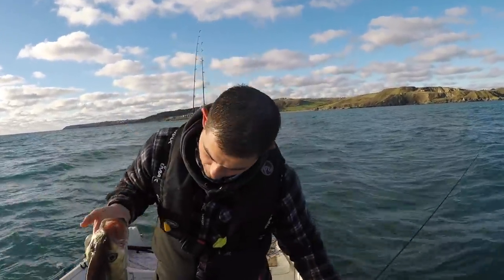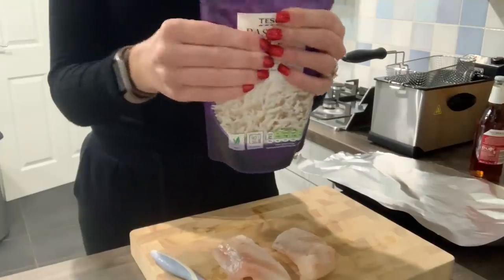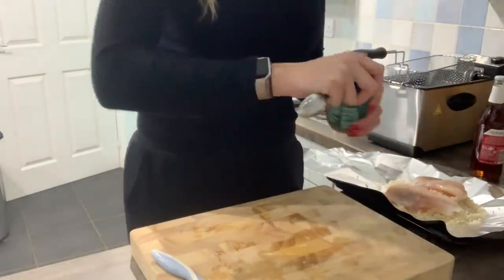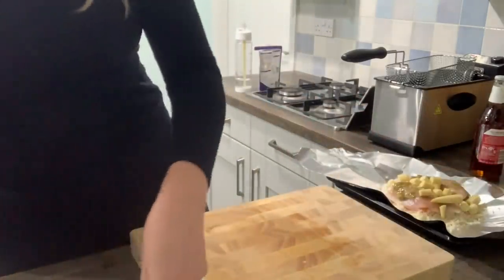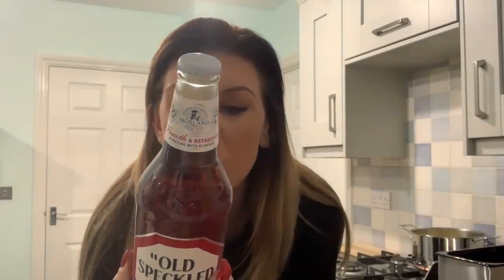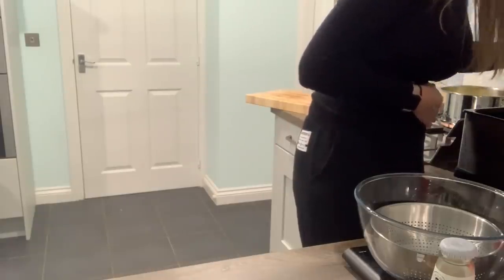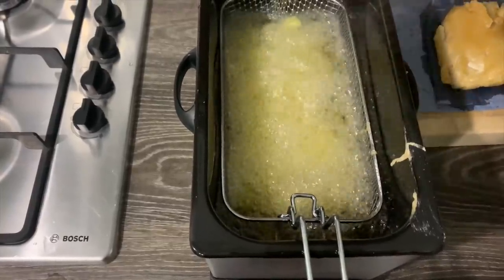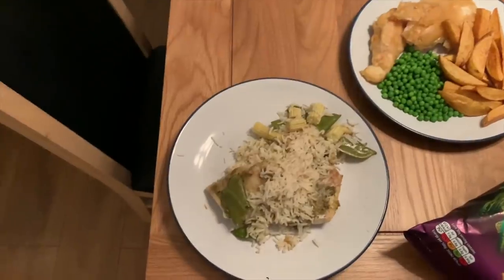CATCH AND COOK - Beer Battered Pollack and Fish Curry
CATCH AND COOK - Beer Battered Pollack
Fresh filleted Pollack caught on a recent lure fishing session, cooked two ways. Beer battered and Deep fried with chips and a super quick, easy and healthy fish curry.